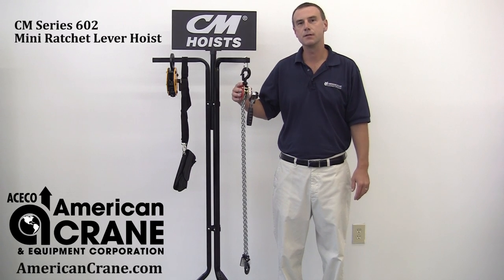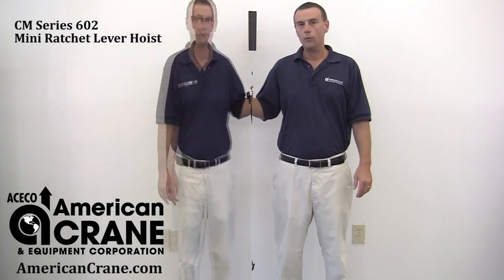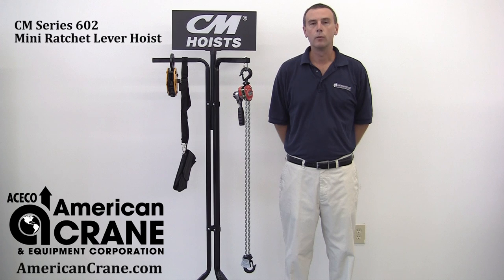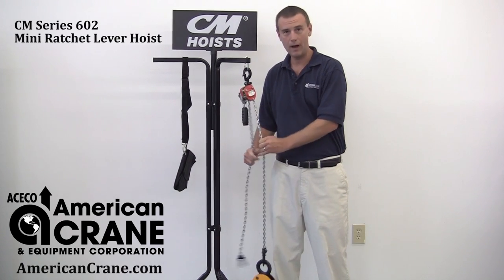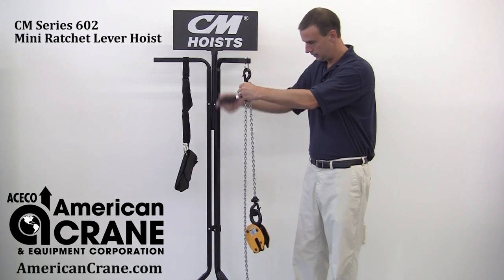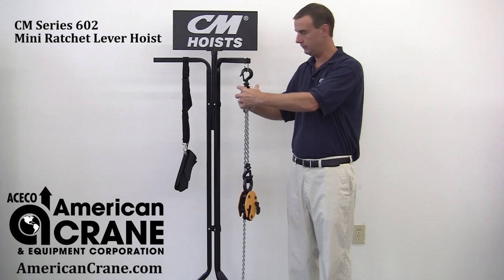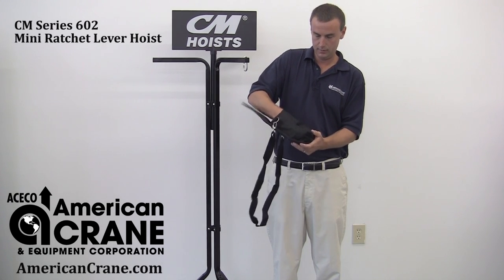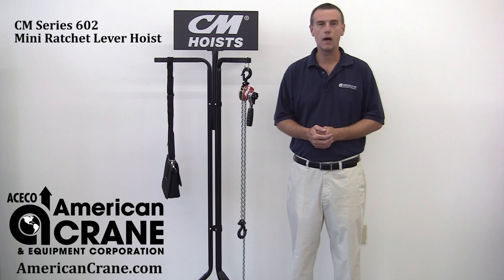Product Review of CM Series 602 Mini Ratchet Lever Hoist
Mini-Ratchet Lever Hoists lift up to 1100 lbs. plus the convenience of toolbox storage. The CM Series 603 & 602 Mini-Hoists are the most compact ratchet lever hoists in the market and perform just like the larger models!